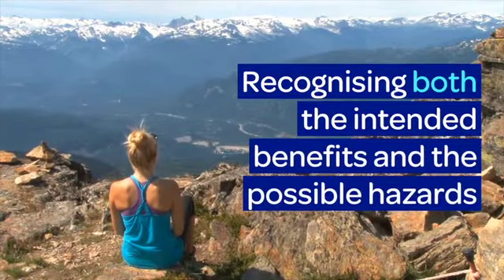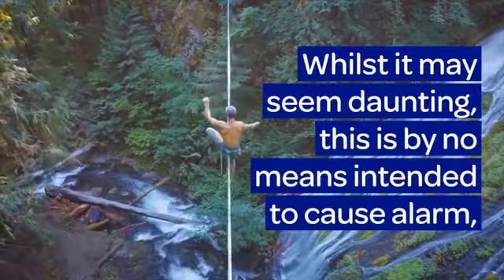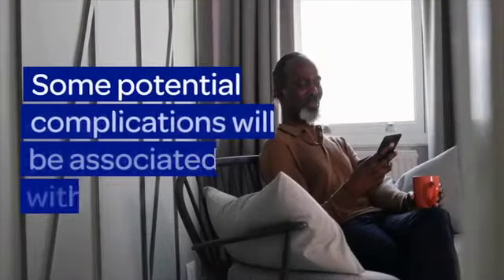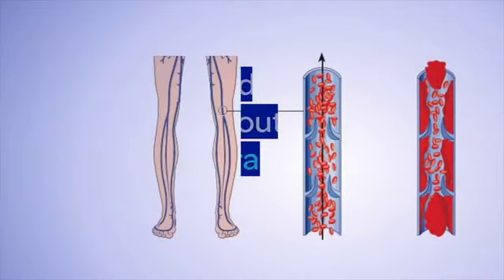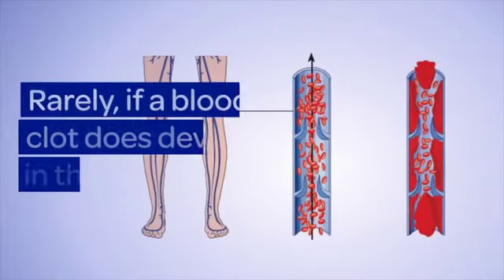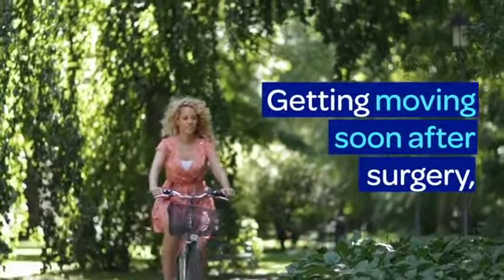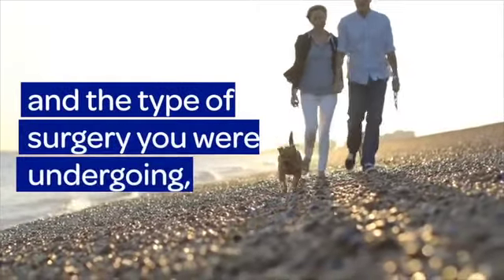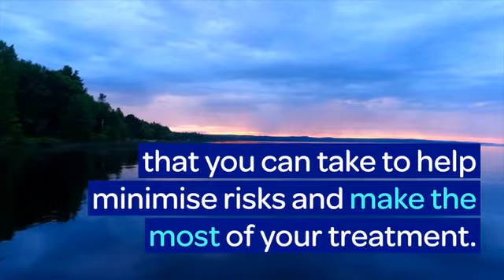Understanding the risks